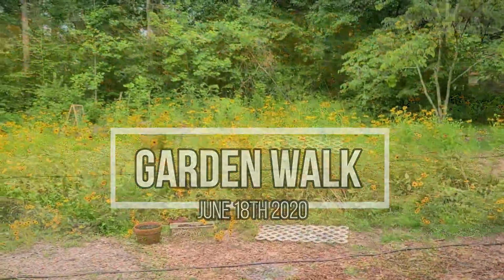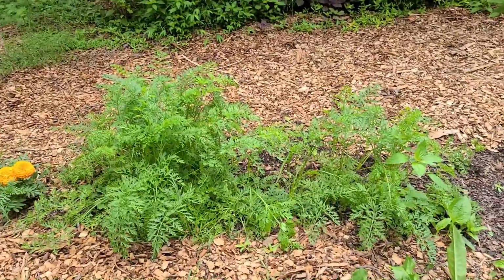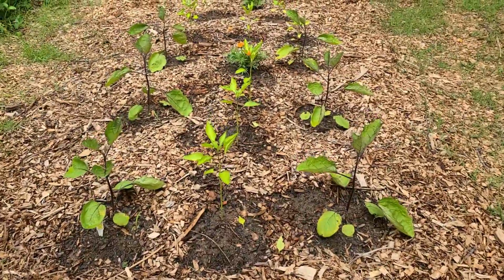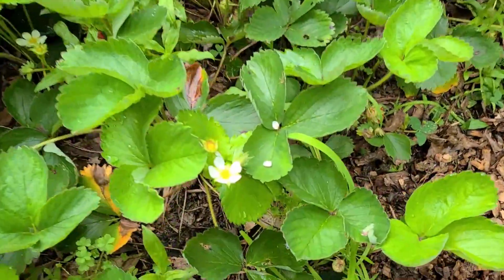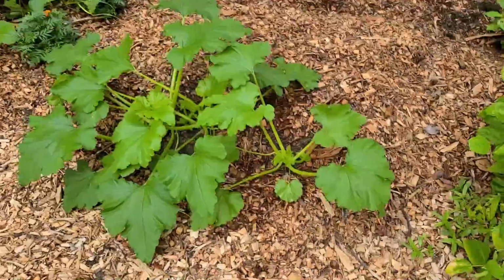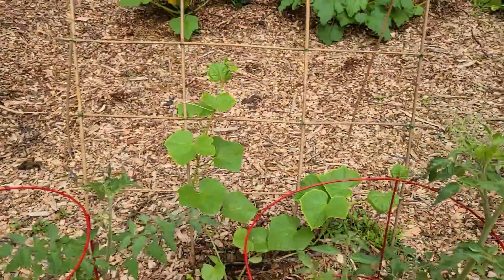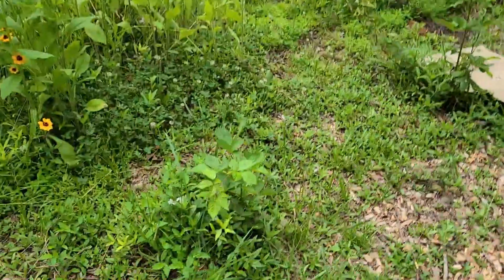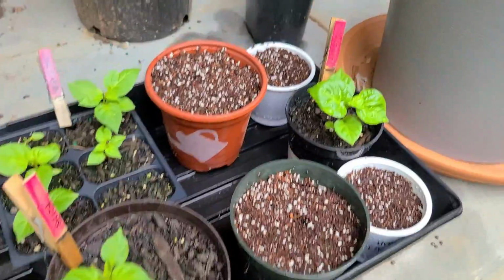Garden Walk June 18, 2020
Here is a little update on our garden's progress over the last month!